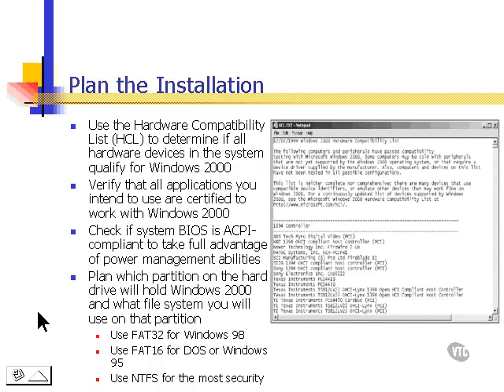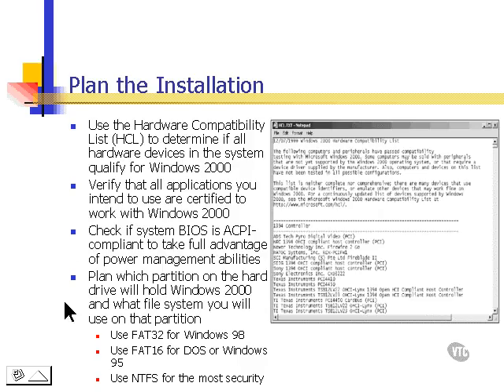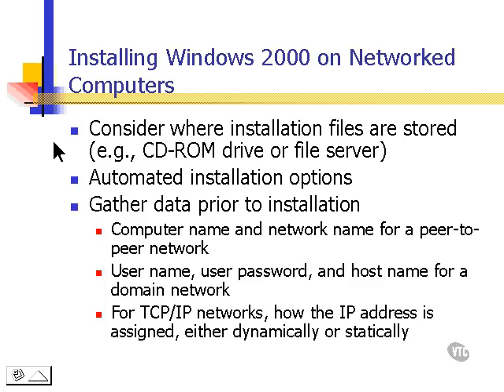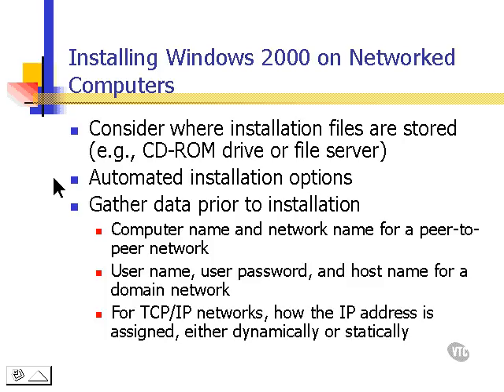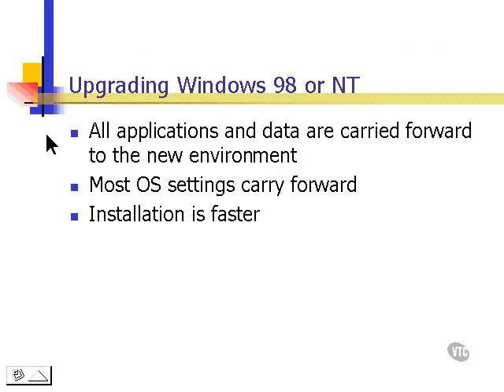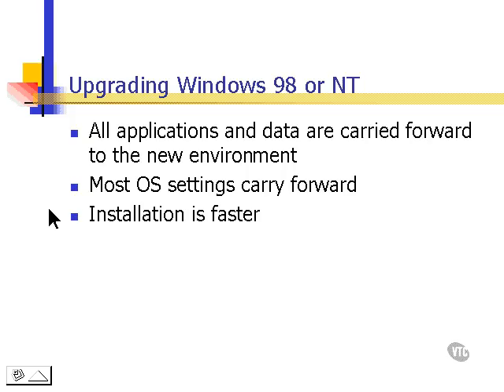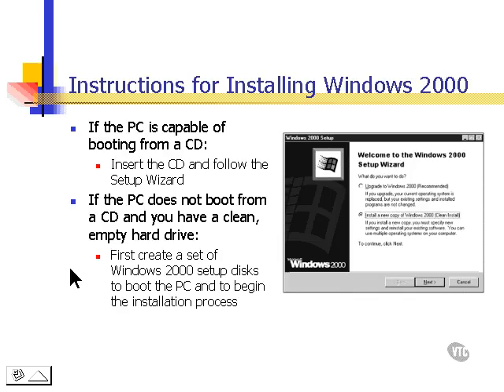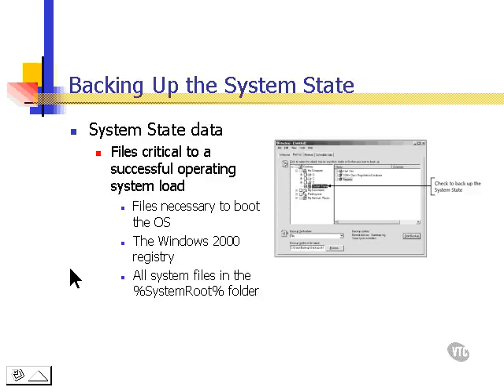A+ Certification Class [093]